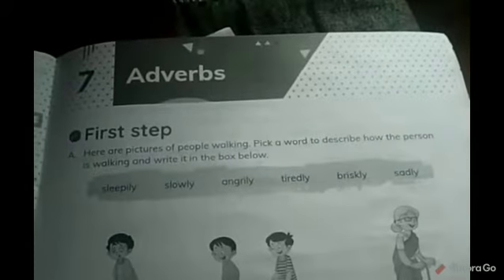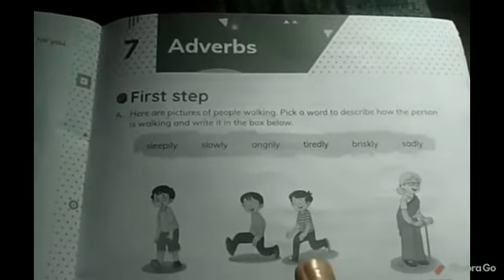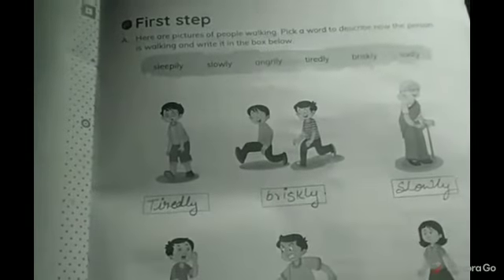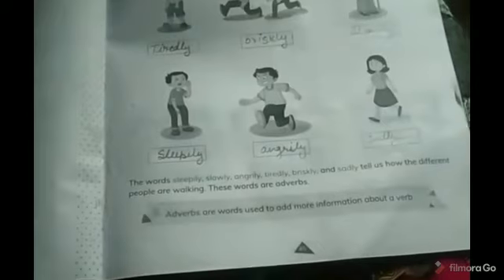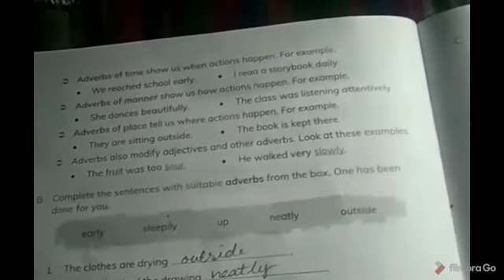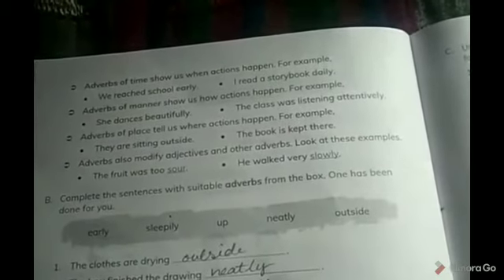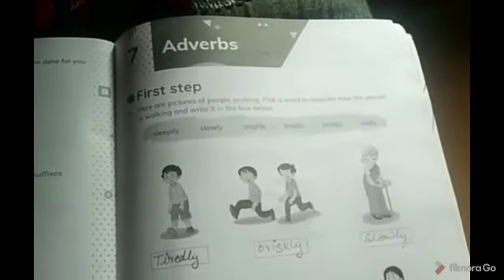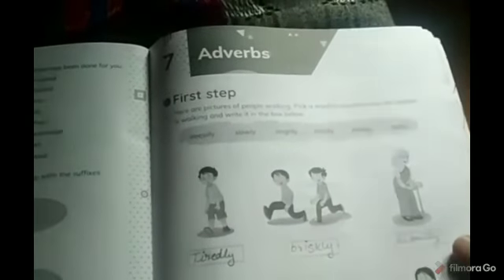Class -4|| English Grammar || L-7- Adverbs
Video from Lata😁